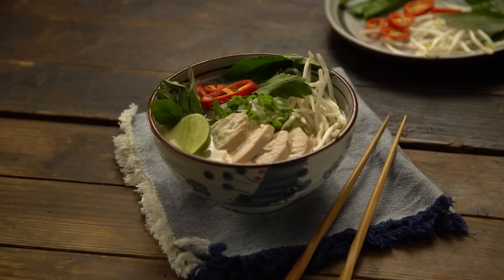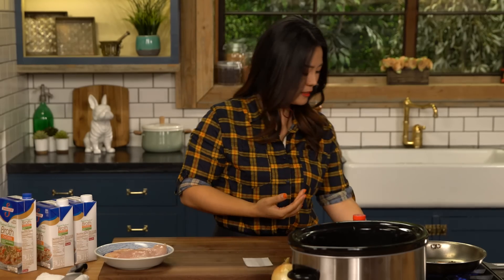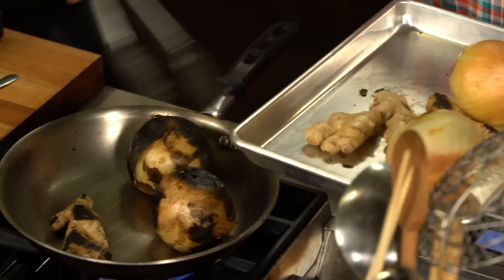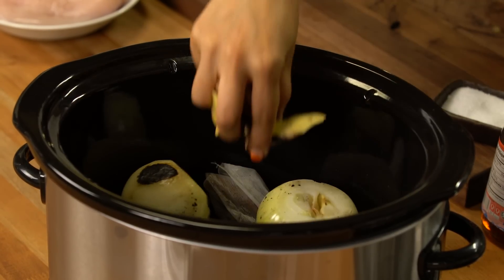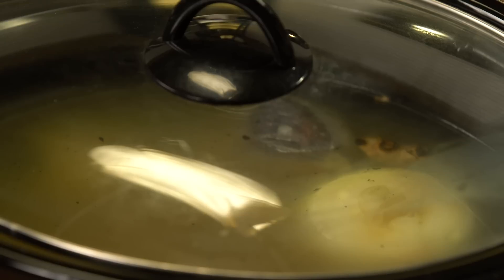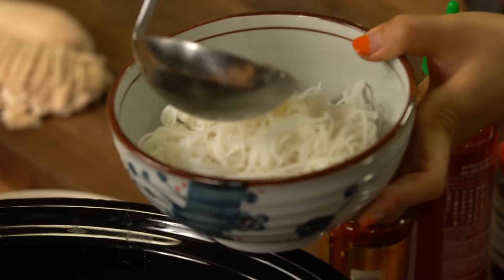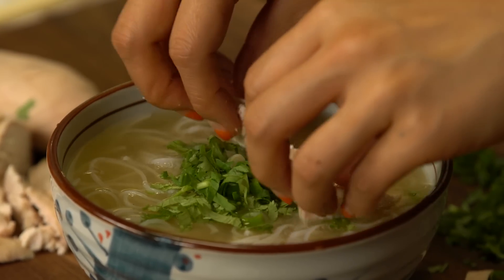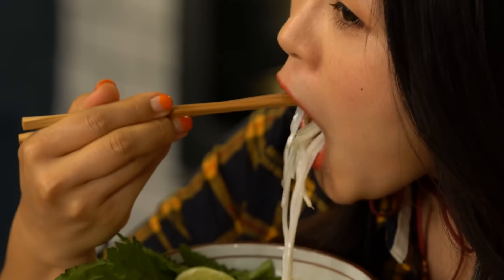A Pho-king Brilliant Pho Hack | The Tastemakers- Seonkyoung Longest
Making pho at home can take pho-ever, unless, of course, you make it in a slow cooker.

Ingredients

1 star anise
1 cinnamon stick
½ tsp black peppercorns
2 medium onions, whole
2 oz ginger, whole
2 boneless, skinless chicken breasts
7 cups chicken stock
½ tsp salt
½ tsp rock sugar or brown sugar
1 Tbsp fish sauce
Rice noodles, cooked
To garnish:
2 green onions, chopped
Cilantro, chopped
1–2 chilies, such as jalapeño, Serrano or Thai chili, sliced
1 lime
Bean sprouts
Thai basil
Culantro (Ngo gai)
Hoisin sauce
Sriracha
Sambal

Steps

1.) Toast star anise, cinnamon and black peppercorns in a dry skillet over medium-high heat to release their aroma, about 2–3 minutes. Place in a tea bag and add to slow cooker.
2.) In the same skillet, place the whole onions and ginger and roast them over high heat until they’re blackened outside and oozing their juices, about 10–15 minutes.
3.) Remove from heat. Cut ginger into slices and peel onion.
4.) Add onions and ginger to slow cooker, along with chicken breasts, chicken stock, rock sugar, salt and fish sauce. Cover; cook on low for 6 to 8 hours or on high for 3 to 4 hours.
5.) Remove all solid ingredients and discard except chicken. Skim top of soup as needed. Shred or slice chicken and set aside.
6.) Now, let’s assemble pho! In a large serving bowl, place cooked rice noodles. Add chicken pieces, chopped green onion and cilantro. Pour soup, enough to cover noodles. Sprinkle fried shallots on top and serve with side of chili, lime, bean sprouts, Thai basil, cilantro and sauces.